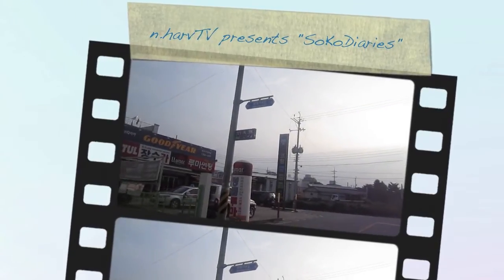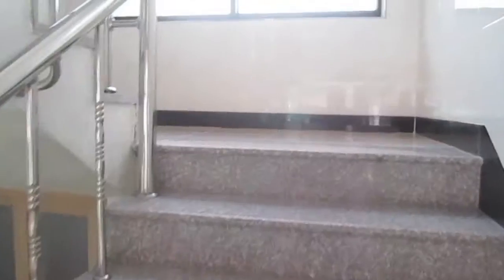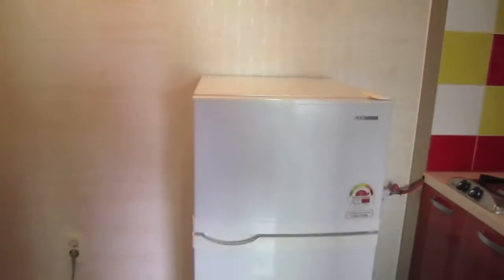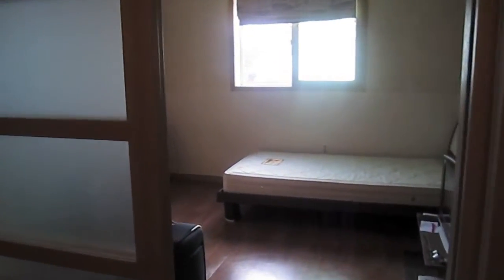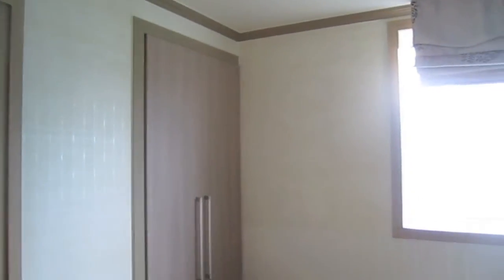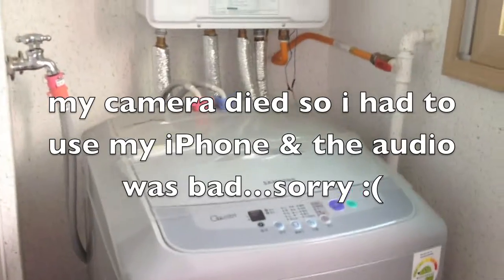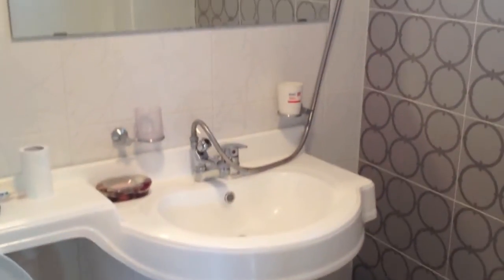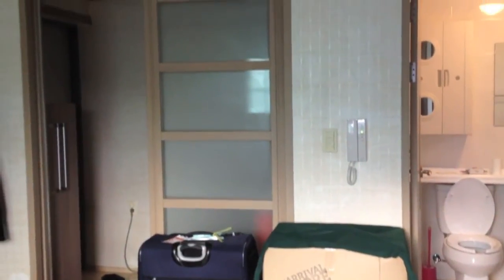My Apartment in SOUTH KOREA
Here's a tour of my studio apartment in South Korea. (I apologize for the poor audio quality and the cinematography.)